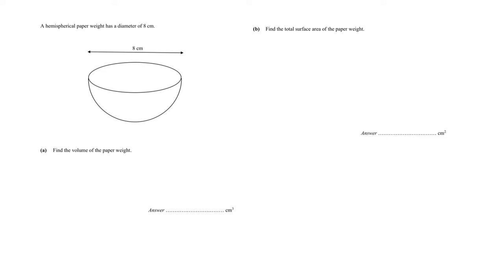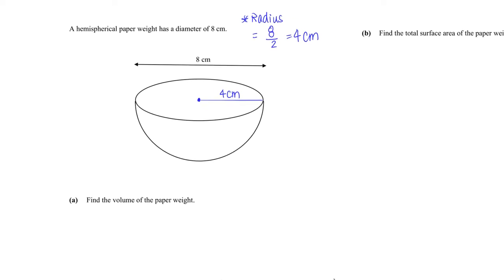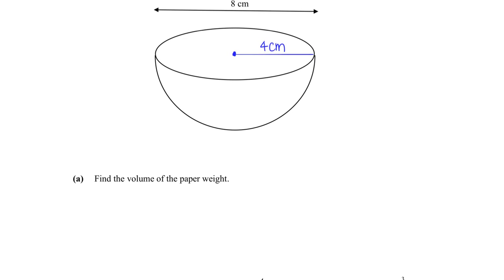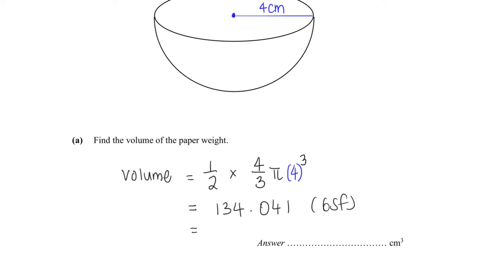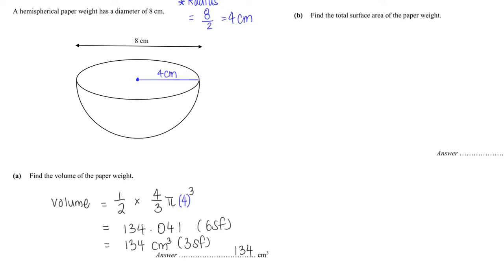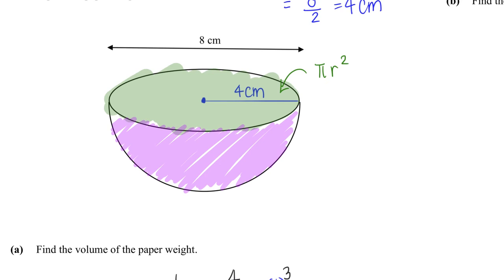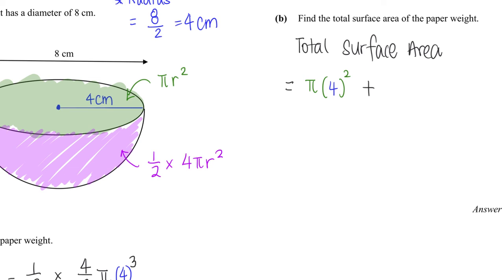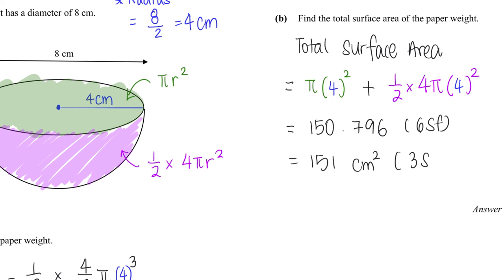[Mensuration] Find the Volume and Total Surface Area of a HEMISPHERICAL Paper Weight of diameter 8cm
00:00 Intro
00:07 Qn
05:18 Ending